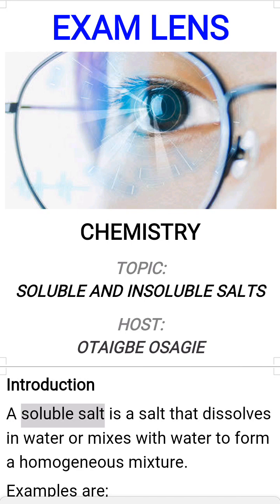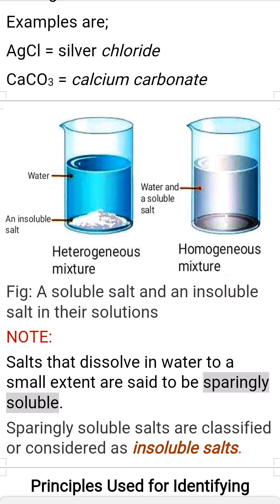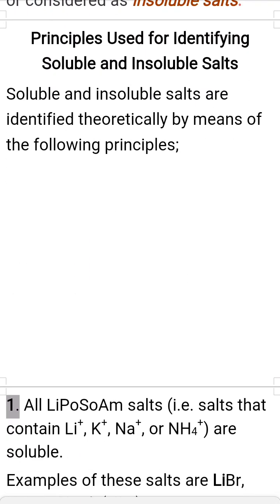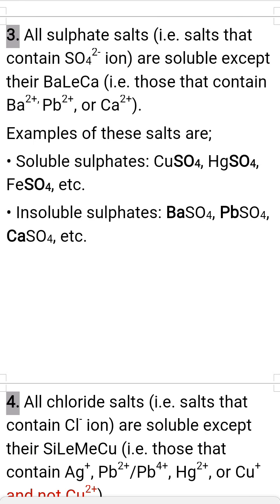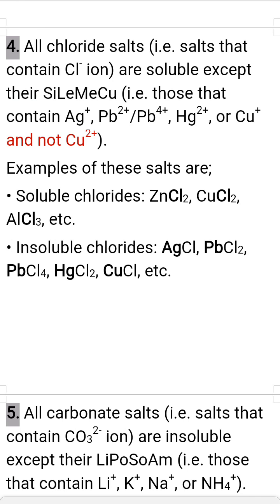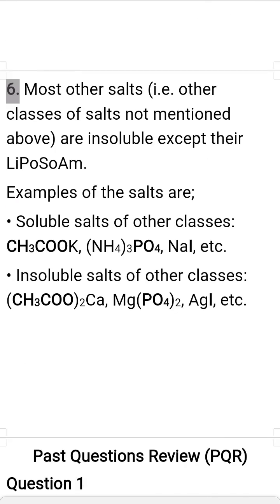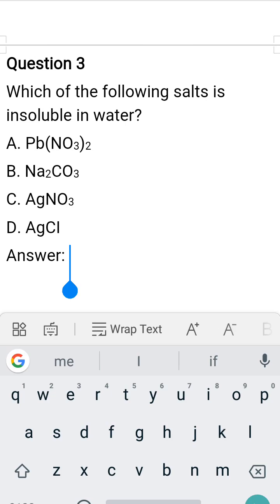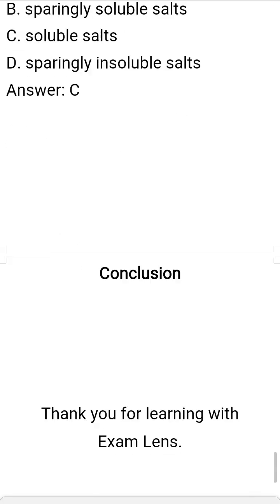CHEMISTRY: SOLUBLE AND INSOLUBLE SALTS